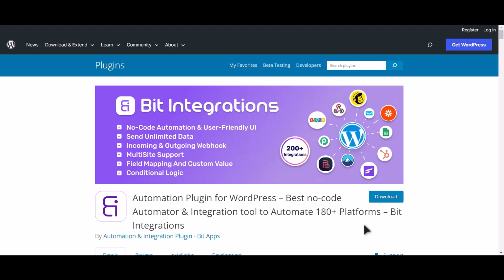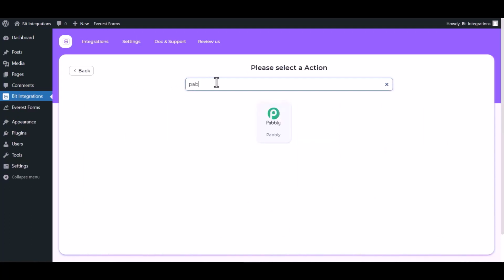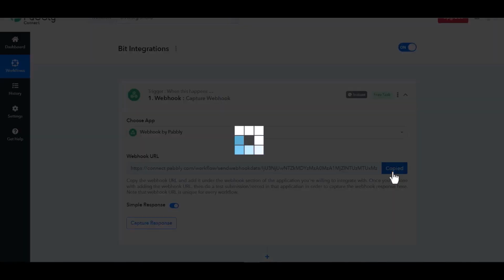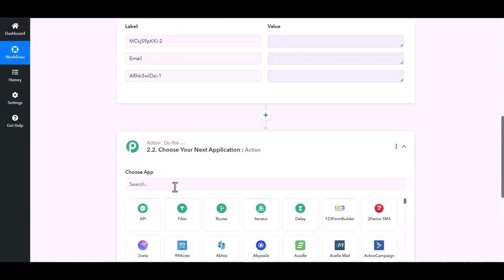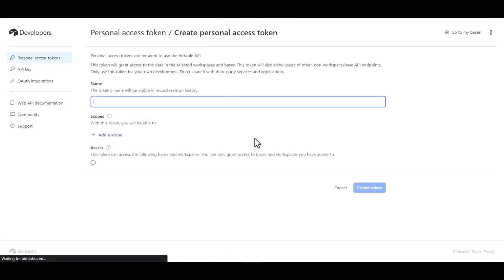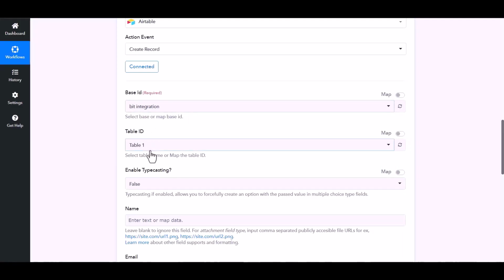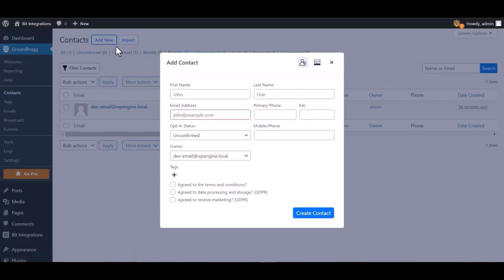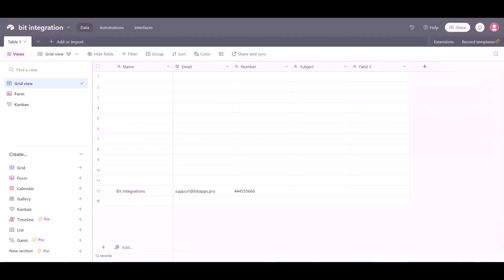(Free) Integrating Groundhogg with Pabbly | Step-by-Step Tutorial | Bit Integrations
Streamline your automation processes with our latest tutorial! 🚀 Discover how to seamlessly integrate Groundhogg with Pabbly, an efficient automation platform, using the Bit Integrations WordPress plugin.

In this step-by-step video, we'll guide you through the process of connecting Groundhogg with Pabbly. With Bit Integrations, automating lead capture and workflow management has never been easier!

Key Topics Covered:
✅ Learn how to integrate Groundhogg with Pabbly using Bit Integrations WordPress plugin.
✅ Unlock the full potential of Groundhogg and Pabbly to supercharge your automation.

📌 Whether you're a business owner, marketer, or entrepreneur, this integration is a game-changer. Join us now and revolutionize your automation with Groundhogg and Pabbly!